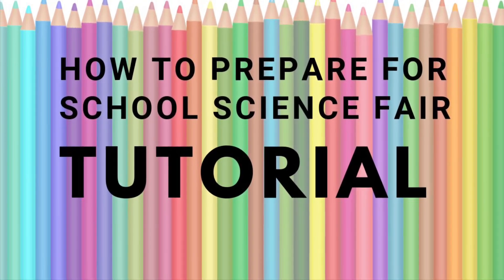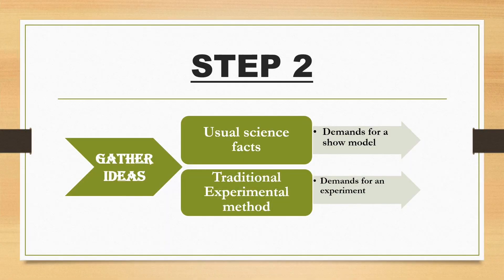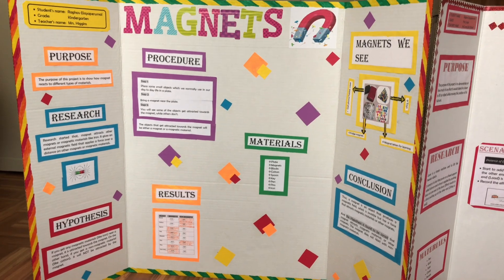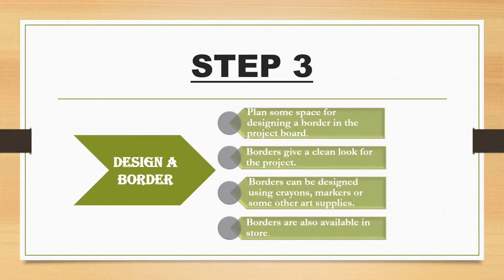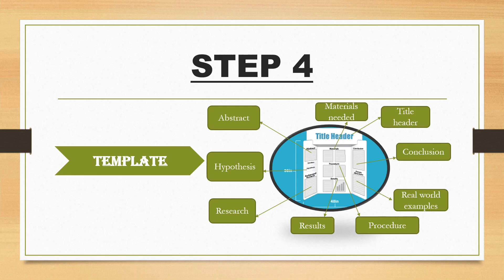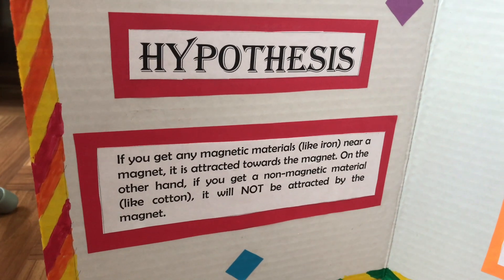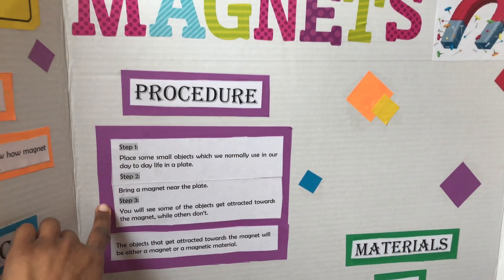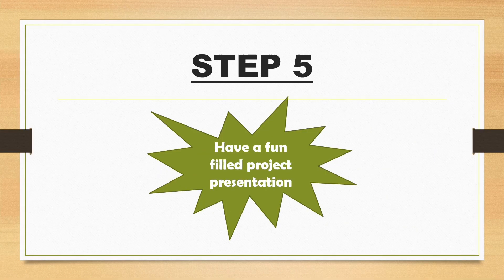HOW TO PREPARE FOR SCHOOL SCIENCE FAIR - STEP BY STEP INSTRUCTIONS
This tutorial will help you get ready for your school science fair.
I made step by step instructions to easily understand the tutorial.Also I have used some sample project boards to show you in the video.
If you have any doubts or questions regarding this tutorial,please leave your comments in the comment box below.If you need any help in choosing a topic or If you need any help regarding your project,please let me know.Happy to help as much as possible.